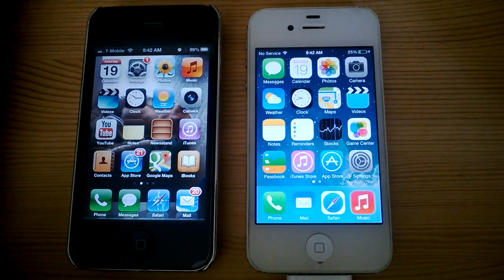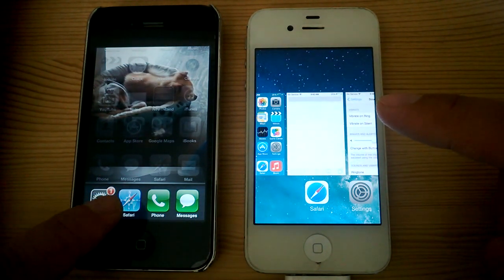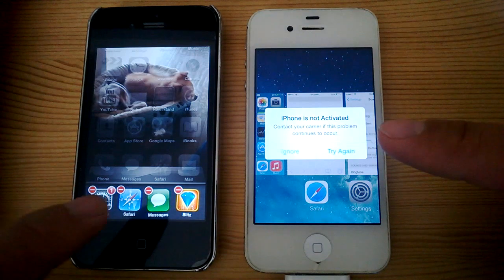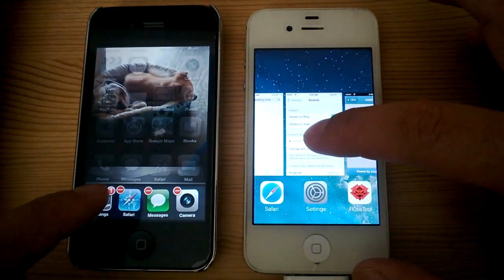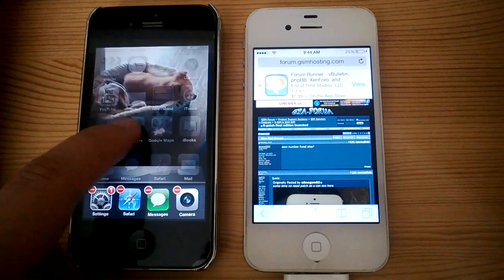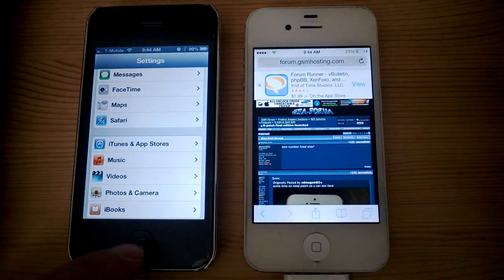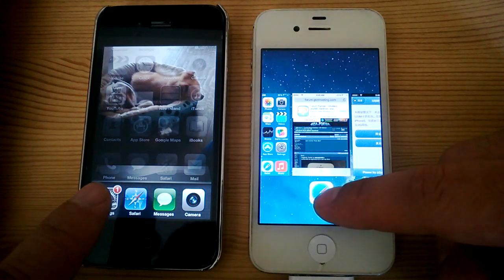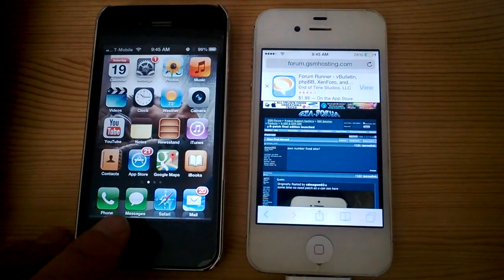Comparing Closing Apps/Applications in iOS 6 vs iOS 7 on my Iphone 4s's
Ios 7 for iphone's now has enhanced the way you can close apps on your iphone.
Again, you will need to double tap your iphone to get a list of all open apps.  But the big difference now is that if you want to close an app, you will have to put your finger on the previewed app and slide it up (very similar to HP Touchpad's webos).

In old ios 6, you just had to press and hold on an app.. and an x would appear at the top left corner of the app.  Then you just had to press the x to close the app.